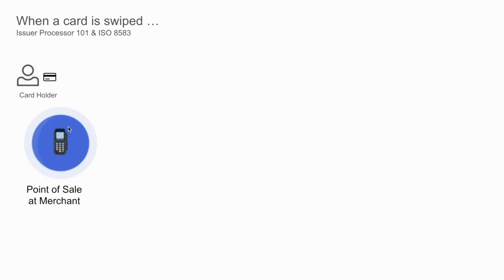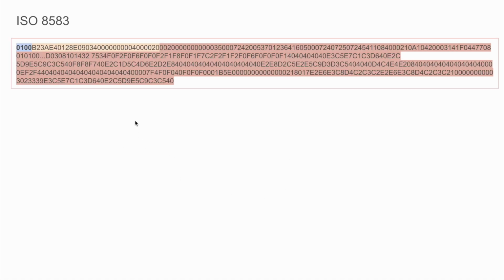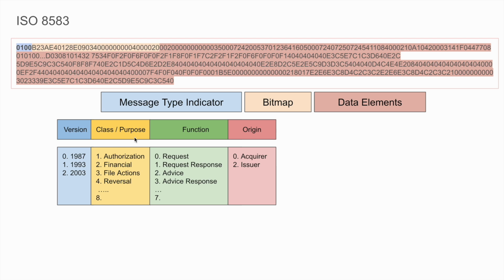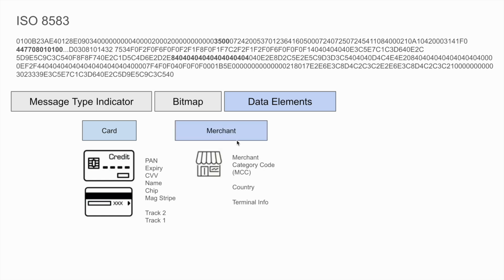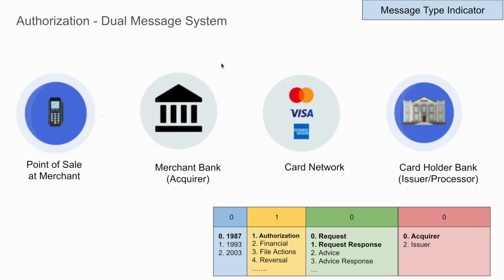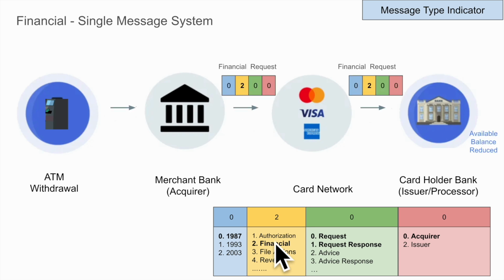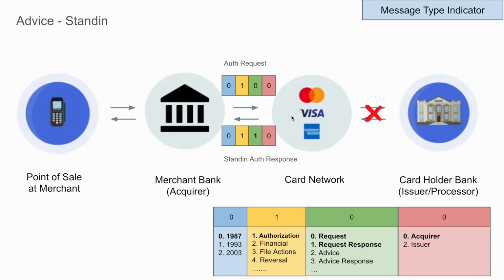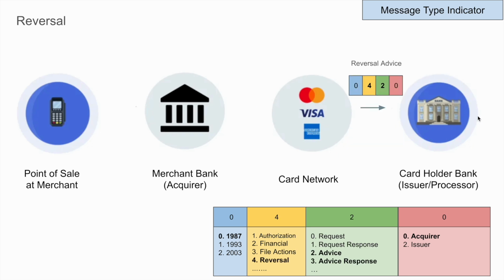When a card is swiped ... ISO 8583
What happens when a prepaid or debit card is swiped? What is ISO 8583 financial transaction messaging?